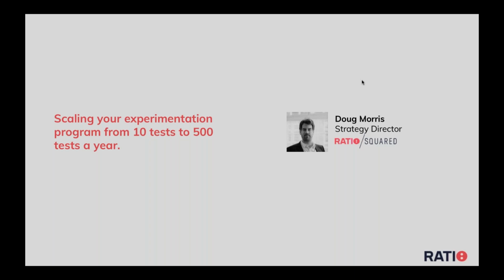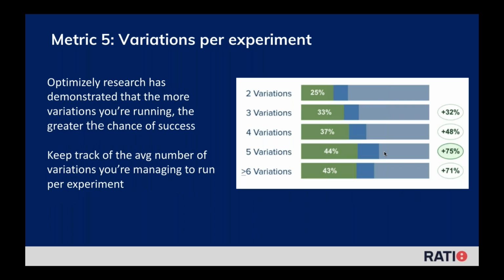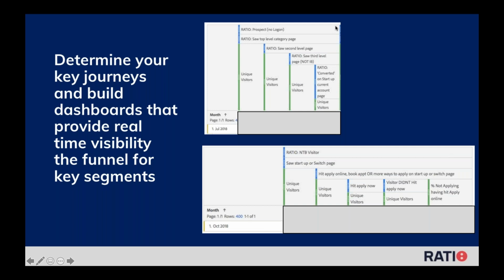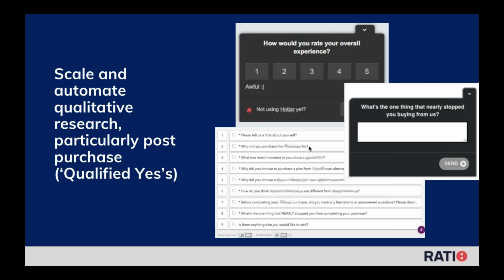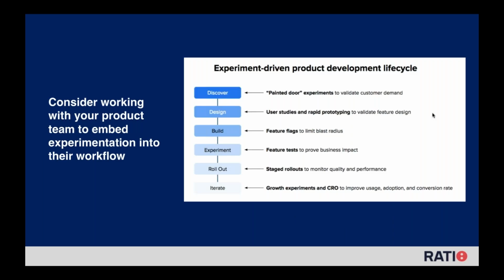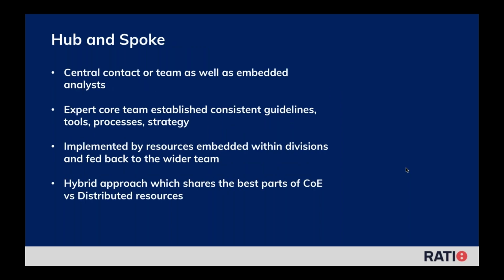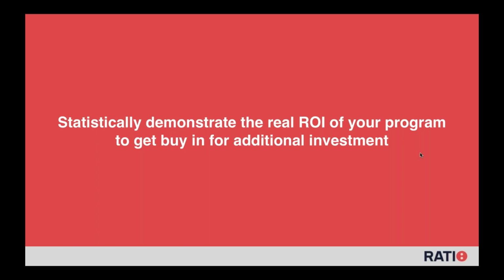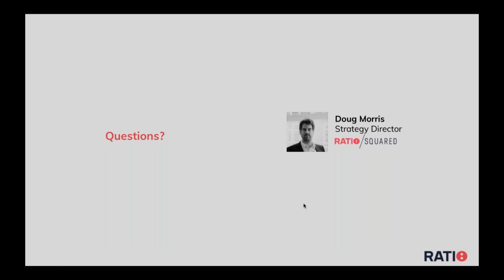Learn how to scale your optimisation programme from 10 to 500 experiments a year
In this webinar, we are delving into the strategies and key performance indicators (KPIs) that can help you transform your online business by moving from a few tests per year to a robust experiment-driven approach. We’ll also discuss how to generate high-quality ideas for your experiments and foster a culture of experimentation within your organisation.

If you would like to read this as an article, please visit our